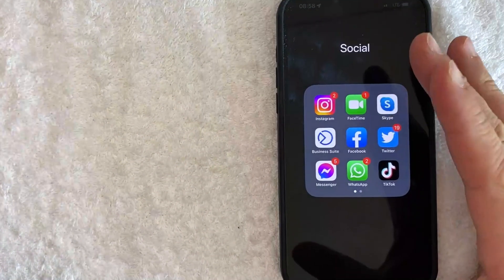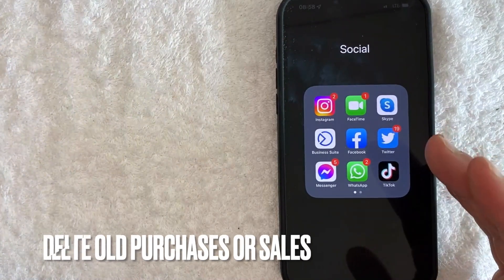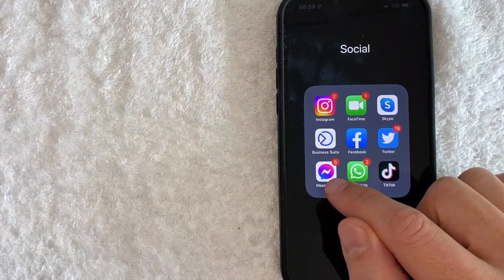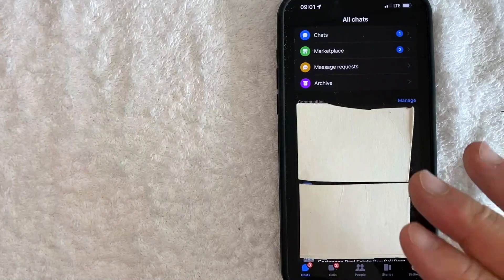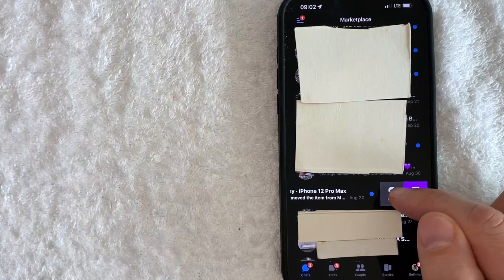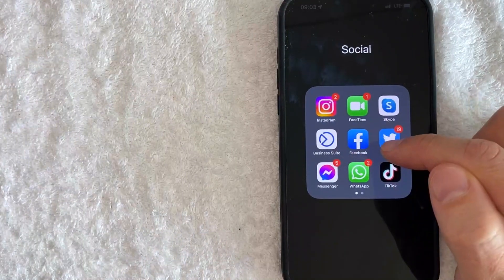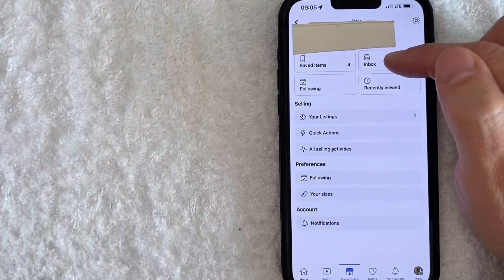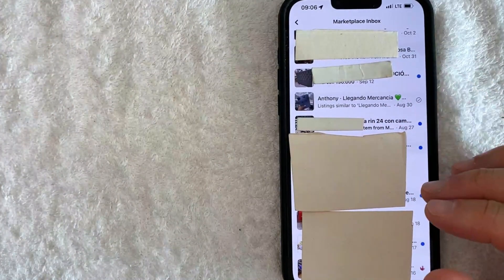✅ How To Delete Facebook FB Marketplace Messages 🔴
n 2007, Facebook introduced the Facebook Marketplace, allowing users to post classified ads within sale, housing, and jobs categories. However, the feature never gained traction, and in 2009, control was transferred to Oodle, the platform powering the functionality. The feature was then eventually shut down in 2014. In October 2016, Facebook announced a new Marketplace, citing the growth of organized "buy and sell" Facebook Groups, and gave the new version a higher prominence in the main Facebook app, taking the navigation position previously held by Facebook Messenger.